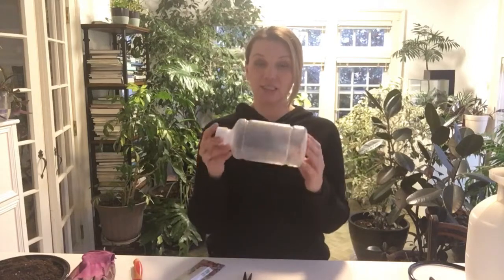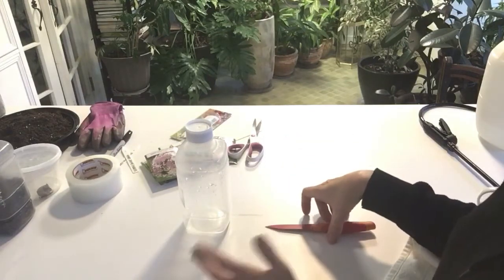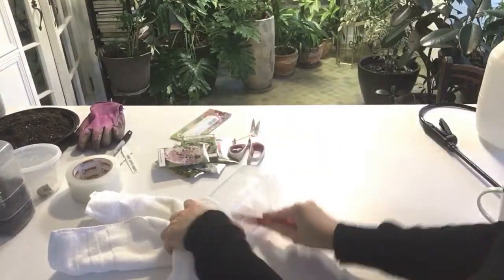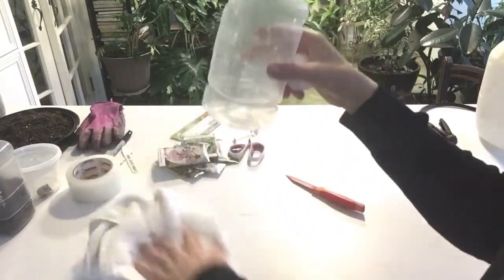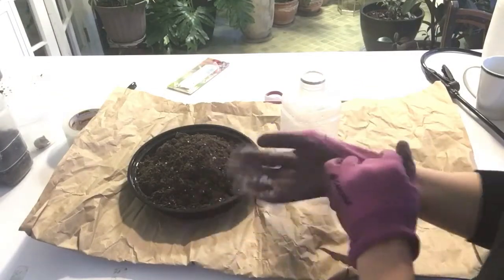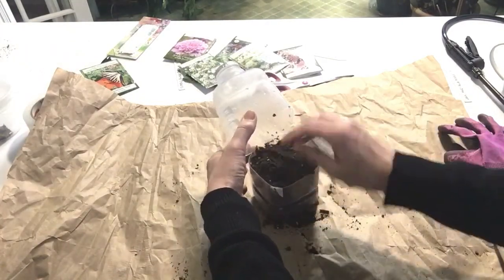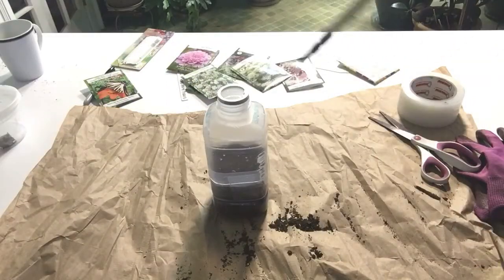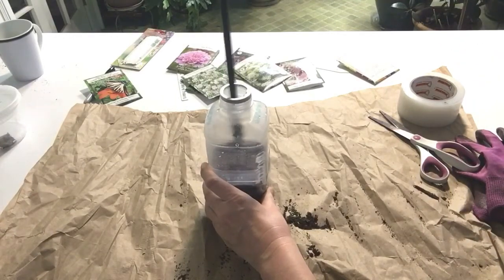❄️ ~ Winter Sowing ~ Starting Seeds Outdoors ~ ❄️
I am starting Winter Sowing and Starting Seeds Outdoors. this is the first year I decided to try it.

Here are helpful links:
Seed starting mix

Steps:
I just wanted to repeat the steps:
- Collect transparent containers
- Cut drainage holes
- Cut the container in half and discard the cap
- Fill the container with seed starting soil
- Sow seeds to appropriate depth
- Close the container
- Tape the container shut
- Water (you can water before taping the container)
- Place your container(s) outdoors in a sunny / protected location

Enjoy! Yuliya.